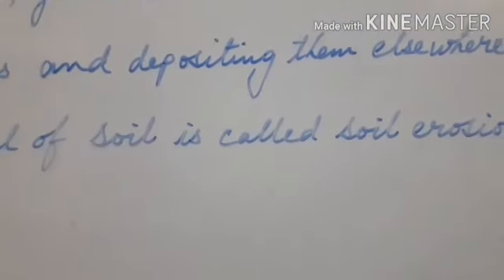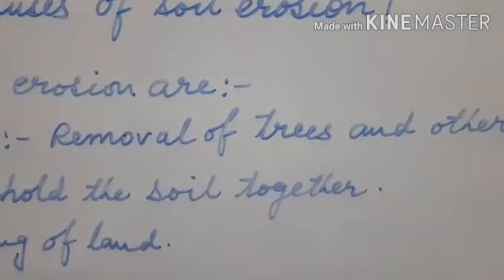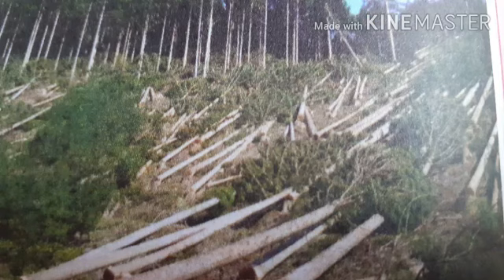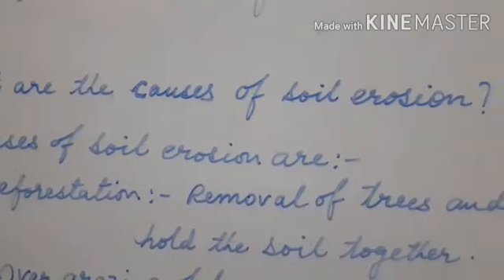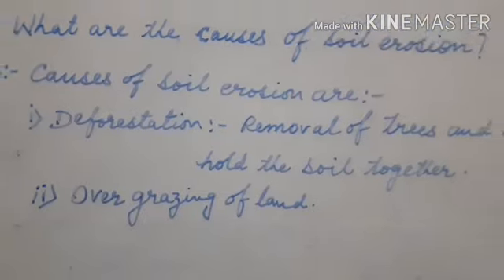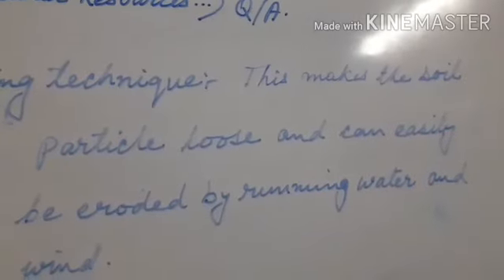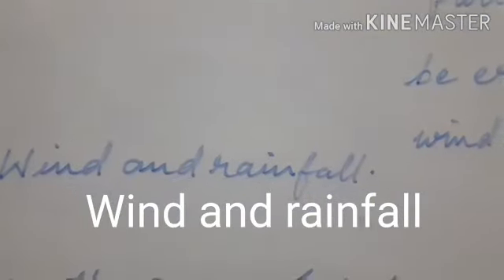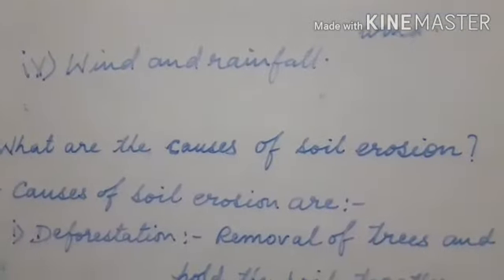Std-8, sst, geo, ch-2 Q/A 27/5/20